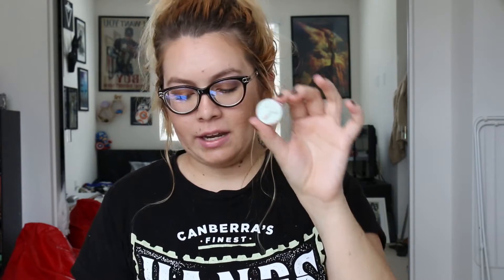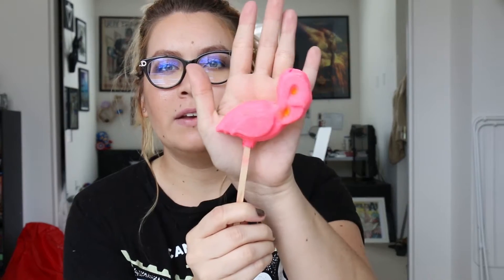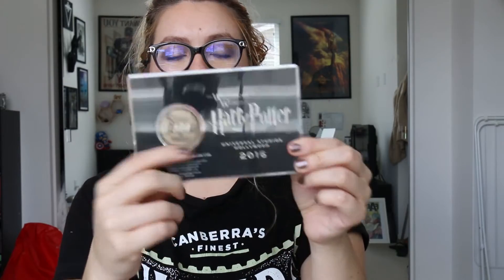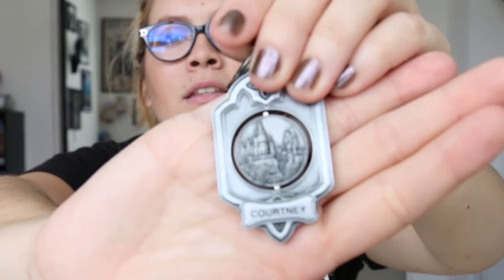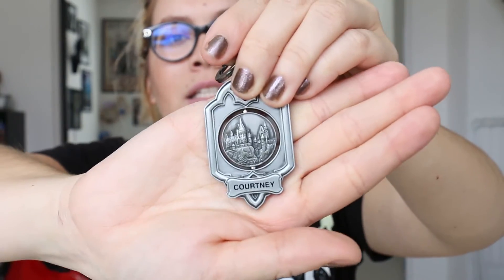Lush Haul + Bonus Haul | Courtney Tomesch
I went to Lush, bought some things, made a video! There is also a bonus haul in here too!!